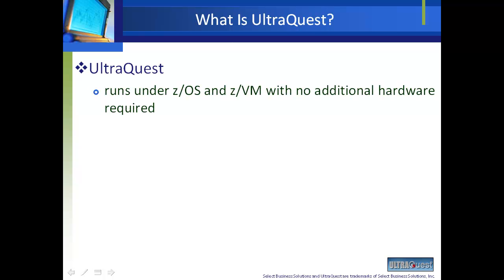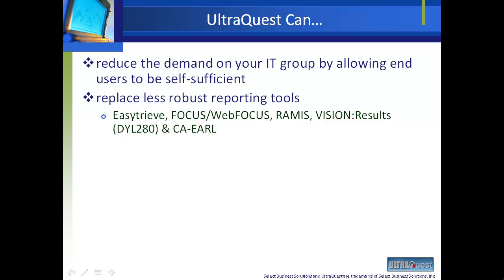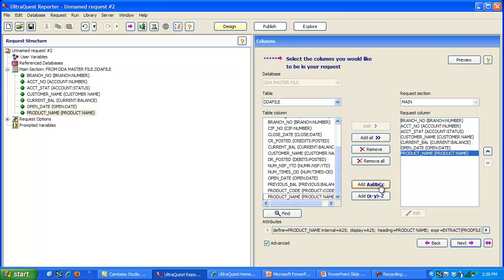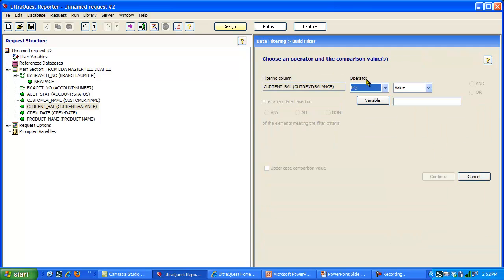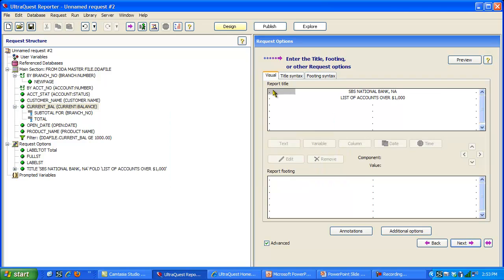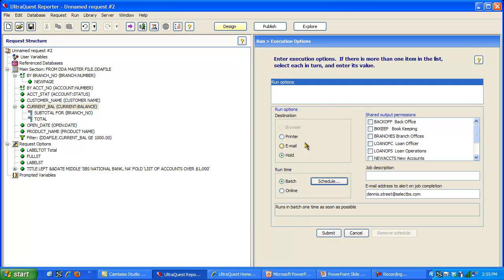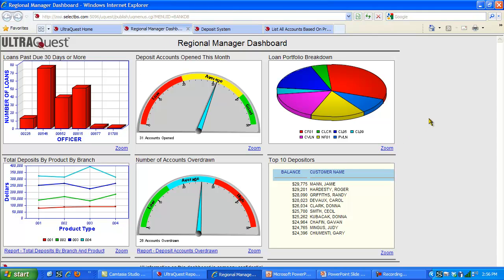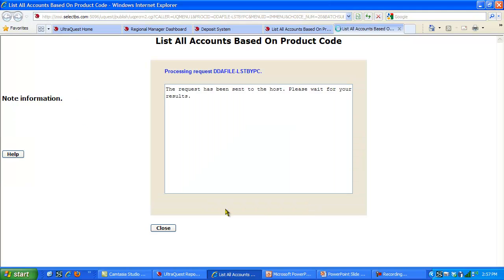UltraQuest 5.5 Overview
This is a short overview of UltraQuest Reporter 5.5.  UltraQuest is a web based mainframe ad-hoc and production reporting solution from Select Business Solutions.